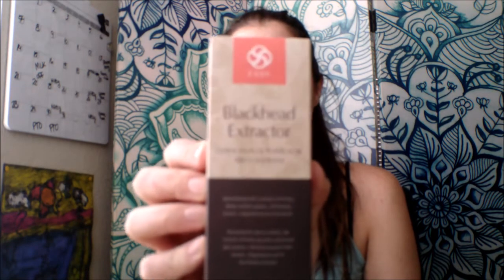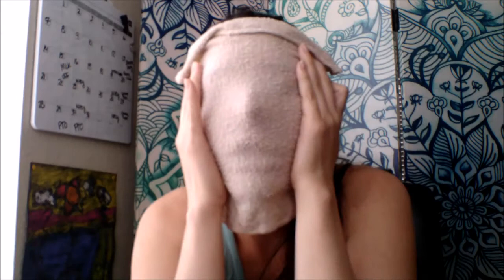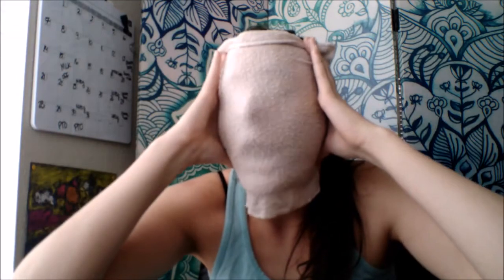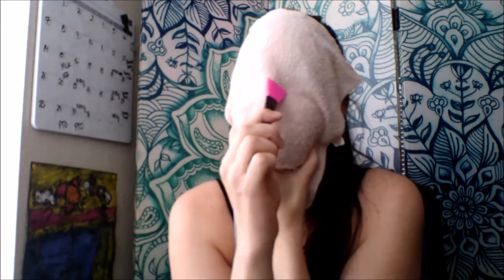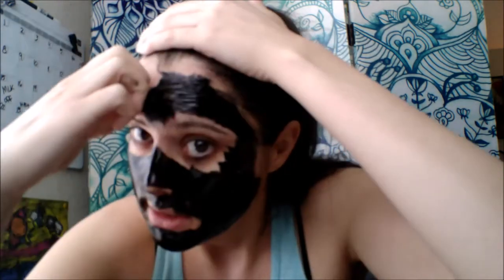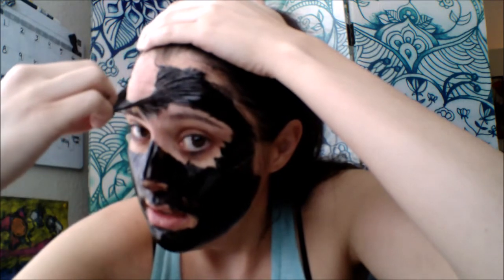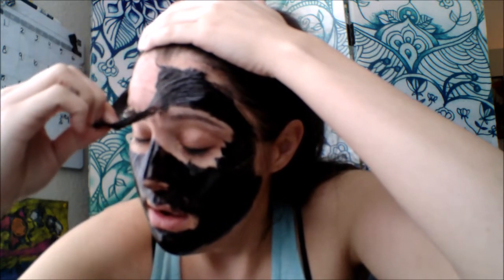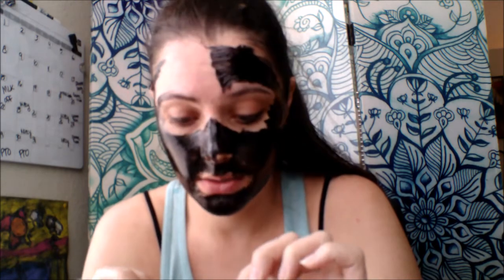Essy Blackhead Extractor Review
An honest review of the Essy Blackhead Extractor purchased on Amazon.